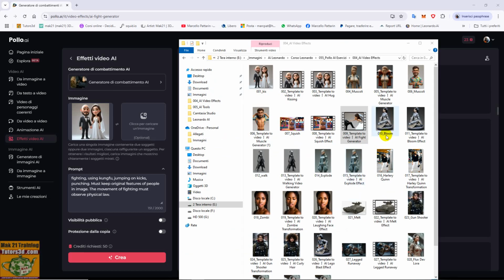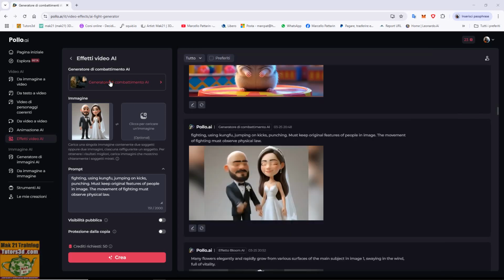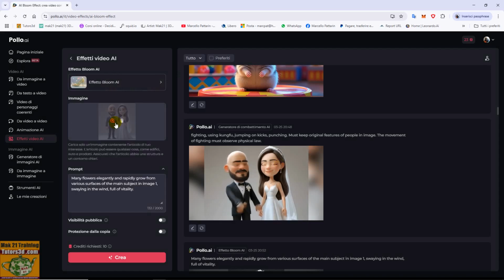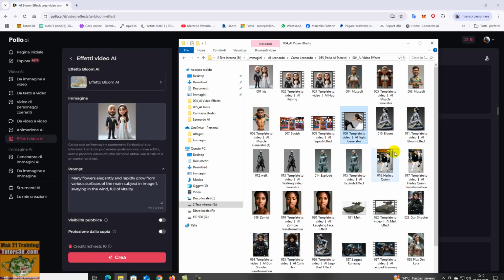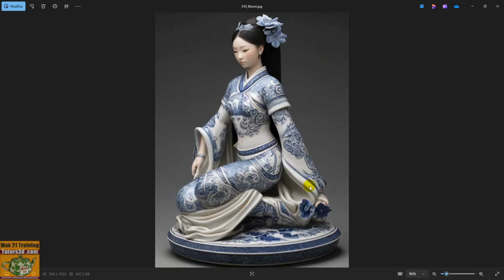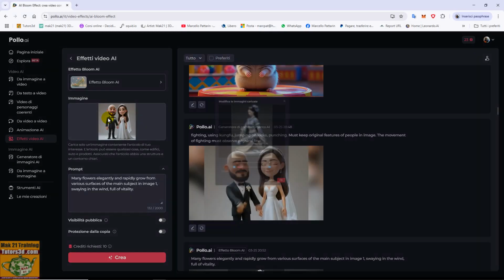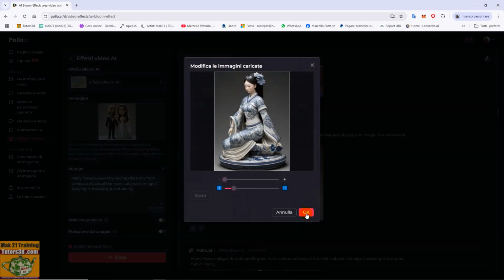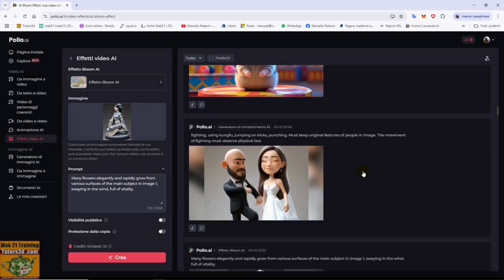Pollo AI: Bloom Flower Effect